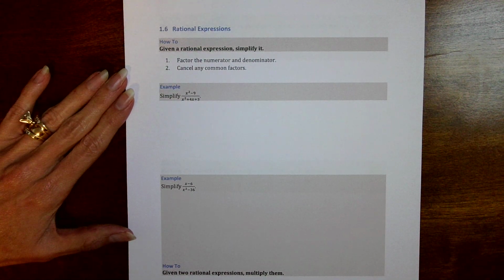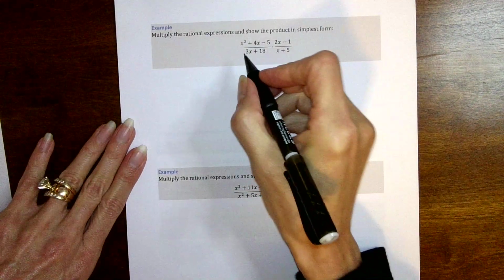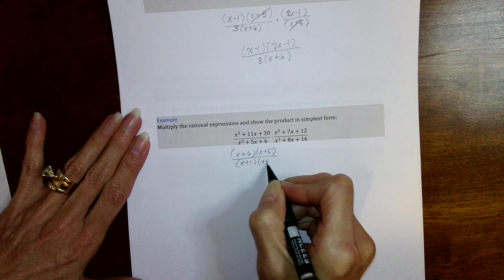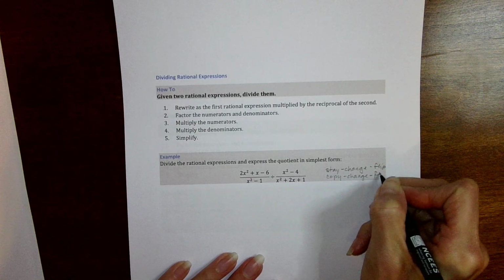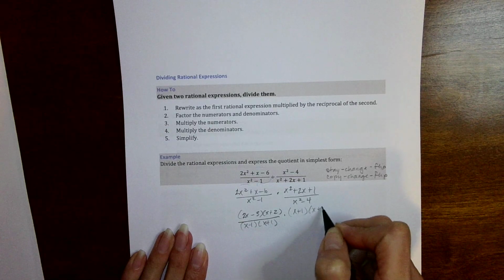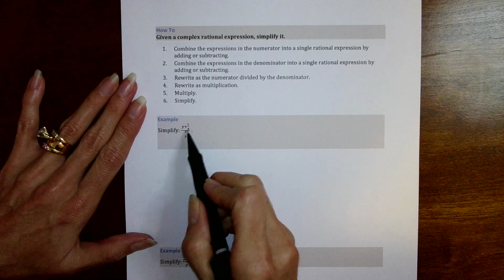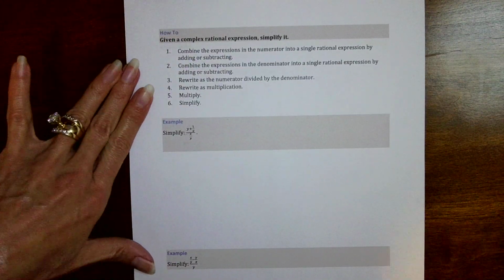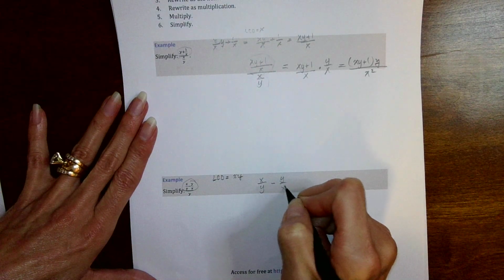MA 120 Section 1 6 Lecture Video